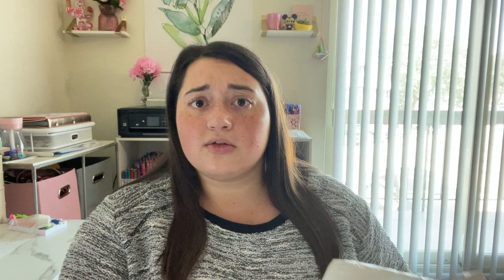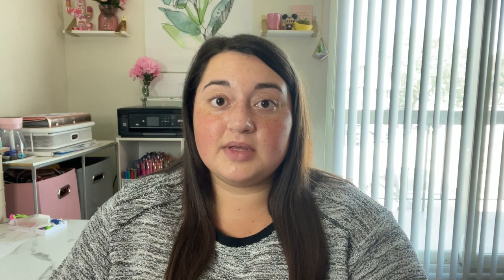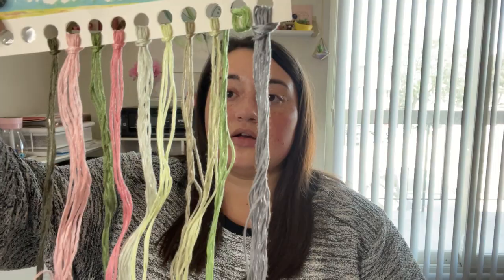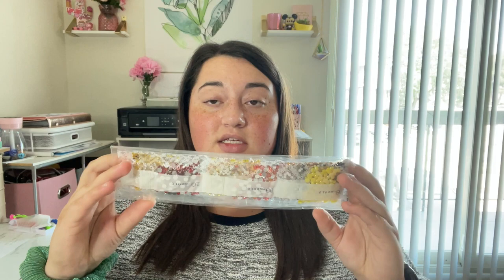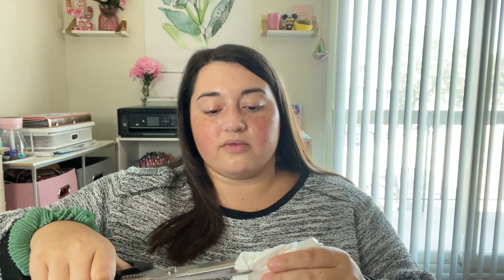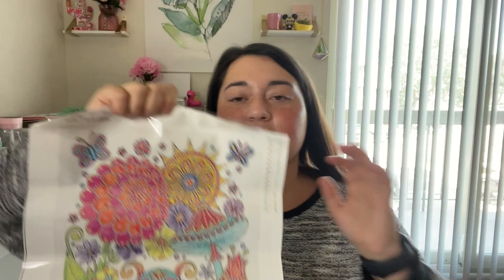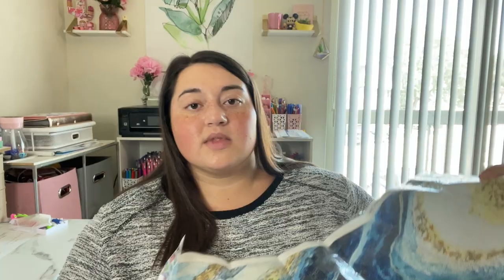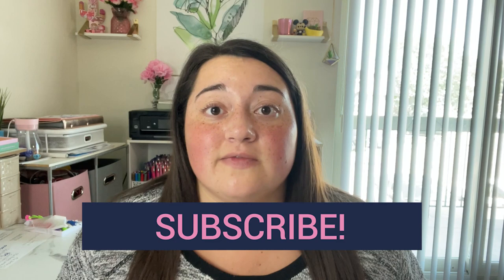HUGE UNBOXING from EVERYDAYECRAFTS!!!!